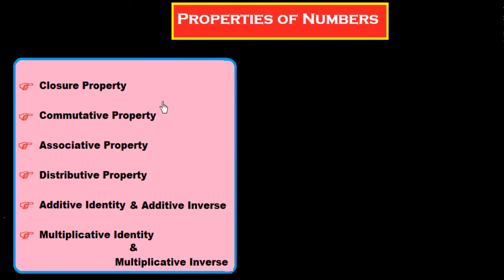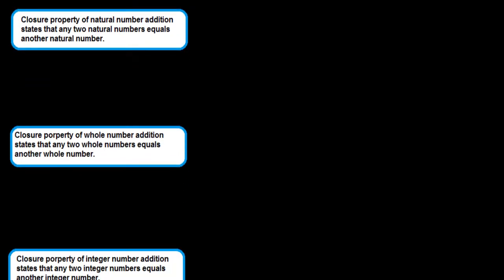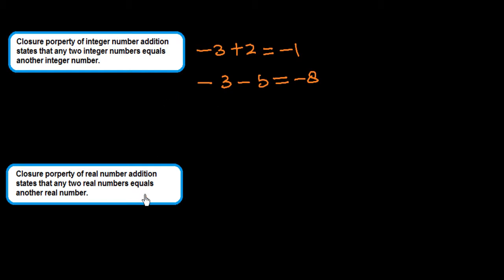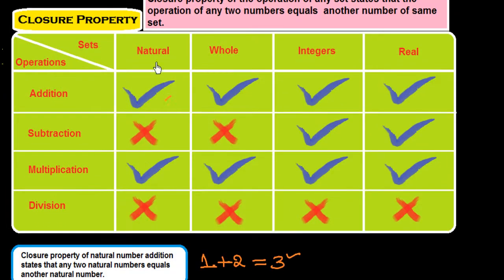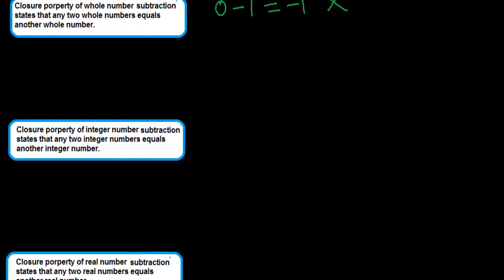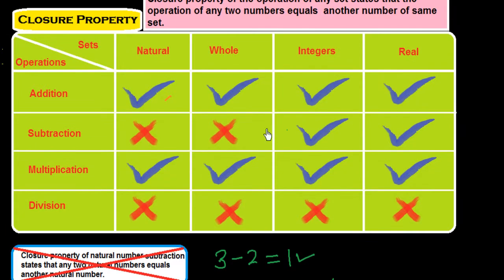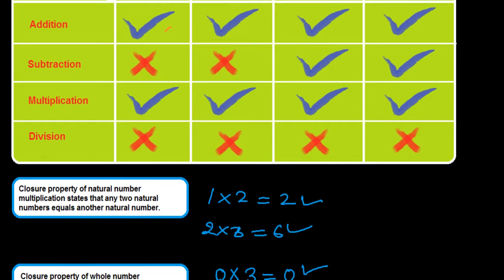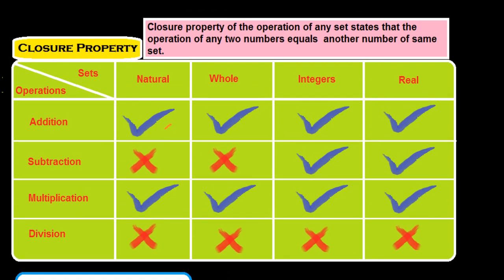Properties of Numbers(Closure)#1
This video is about the basic properties of numberes